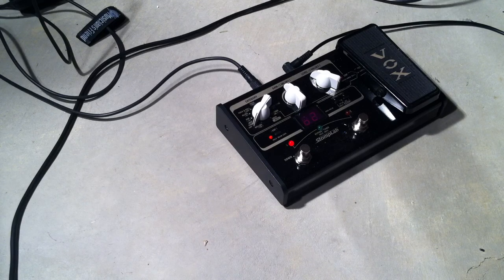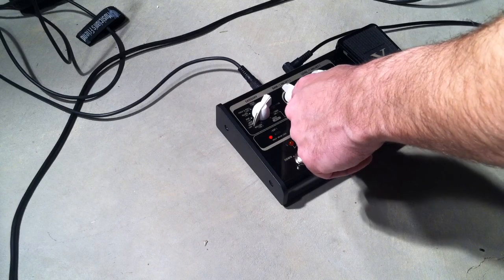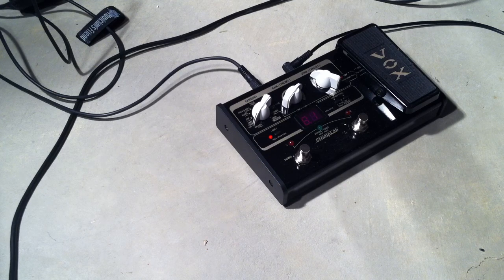Vox StompLab IIG (Blue Drive Demo)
A video demo of the Vox StompLab IIG on the "Blue Drive" Drive Selection.